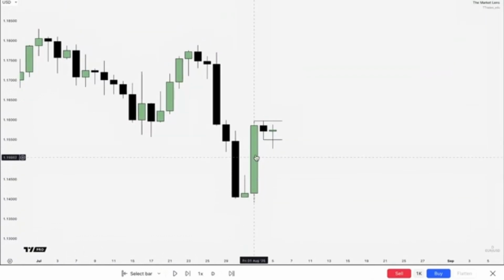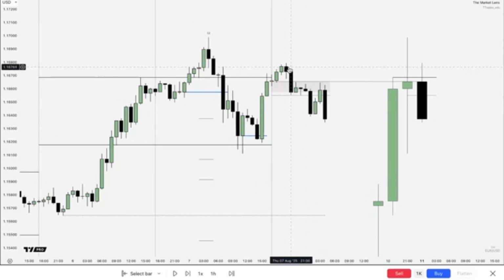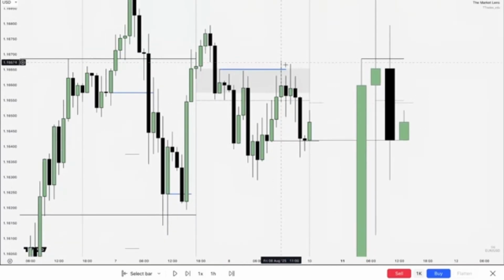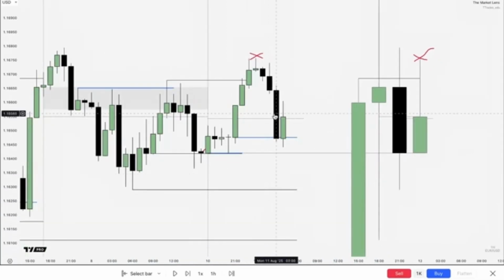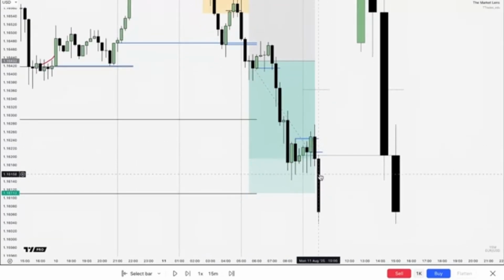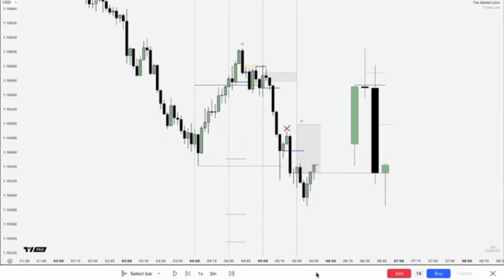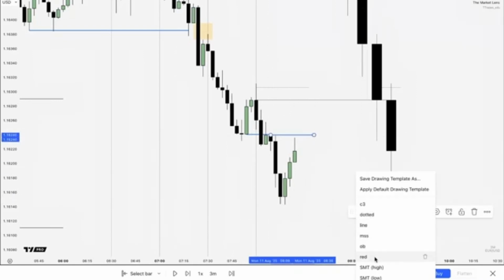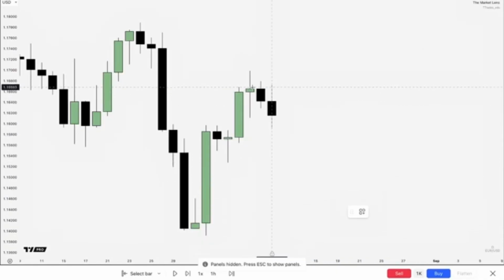Top-Down Chart Lessons #1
🔥 Top-Down Chart Lessons #1 | Master Market Structure Like a Pro 🔥

In this video, I break down the Top-Down Analysis approach step by step so you can understand how smart traders read the market with confidence. Learn how to start from the higher time frames and move down to lower time frames to find high-probability trade setups.

Inside this lesson, you’ll learn:
✅ How to identify overall market bias
✅ How to mark key supply and demand zones
✅ How to align multiple time frames
✅ How to enter with precision using lower time frame confirmation

This is a must-watch if you're serious about mastering Smart Money Concepts (SMC) and improving your trade accuracy.

💬 Comment “LESSON 2” if you're ready for the next episode!